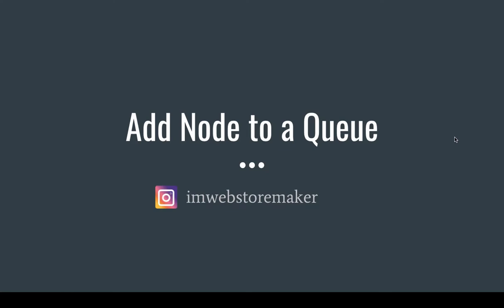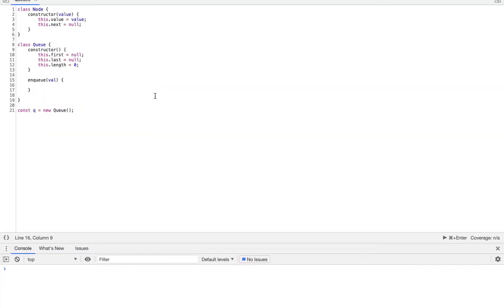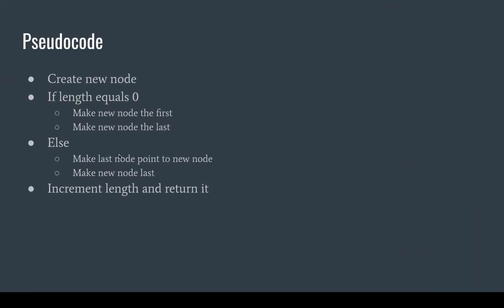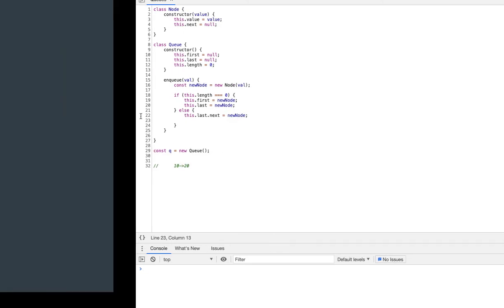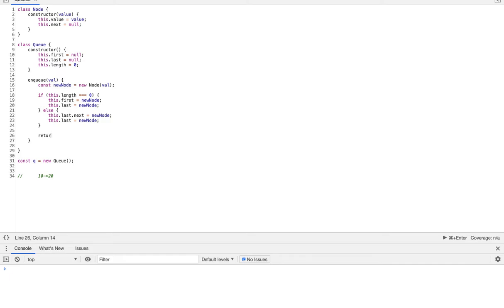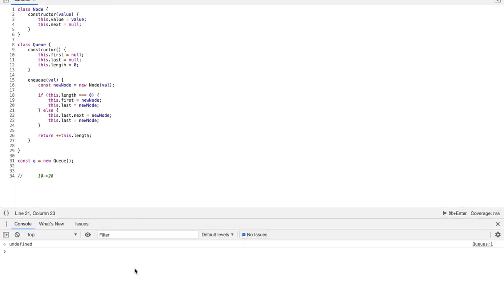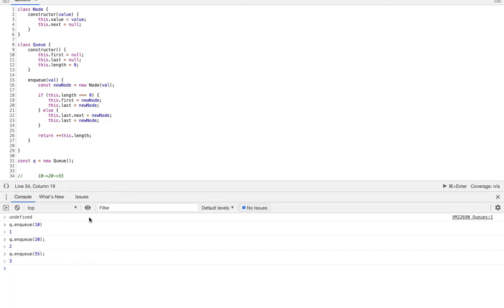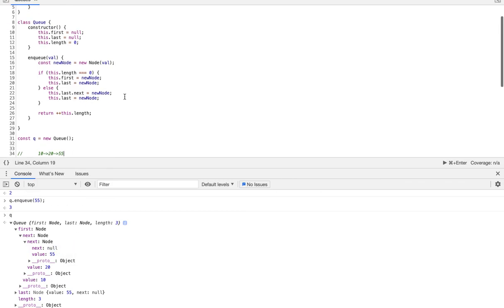Enqueue Method for Queues (JavaScript)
Enqueue method allows the ability to add a node to a Queue. Javascript is used.